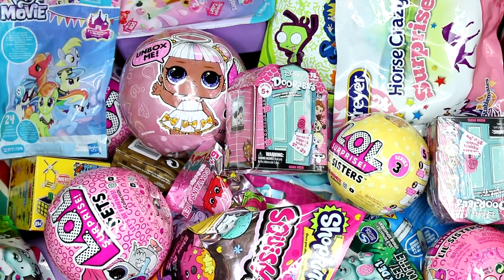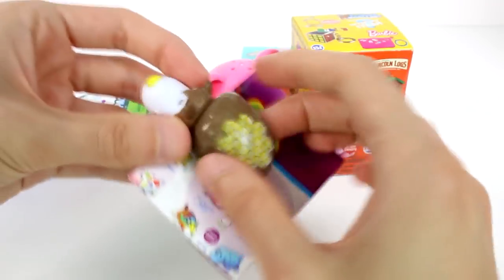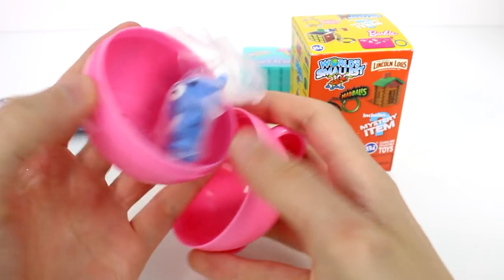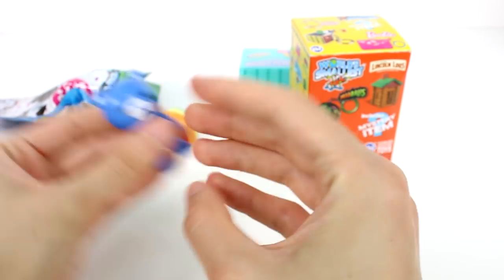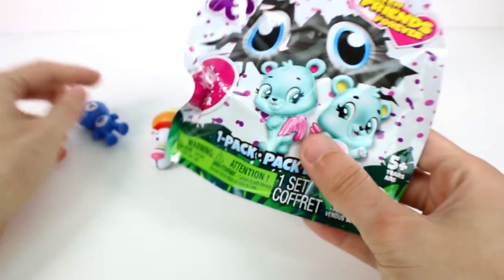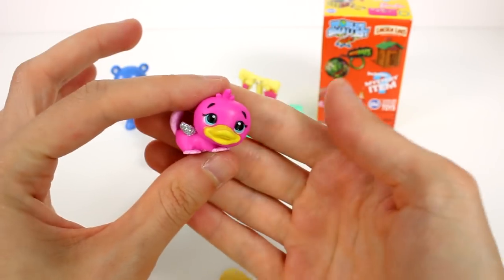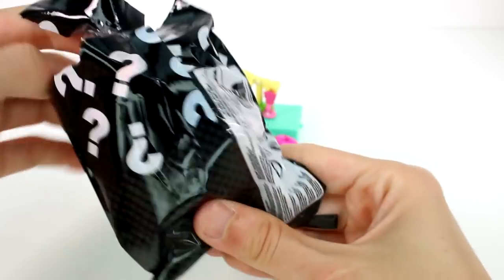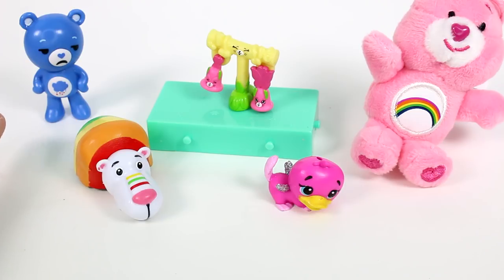Random Blind Bag Box #649 - Happy Places, World's Smallest, Hatchimals Colleggtibles, Flip A Zoo